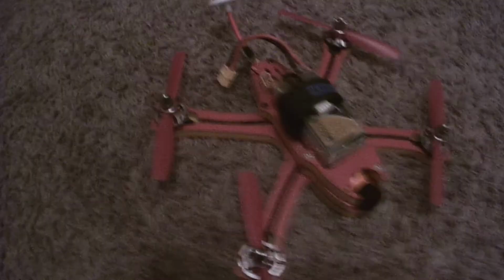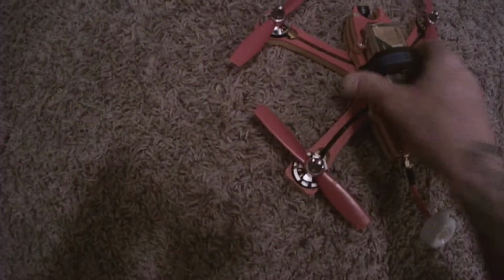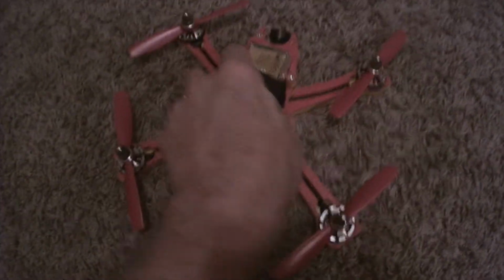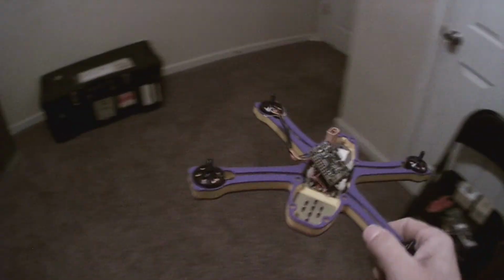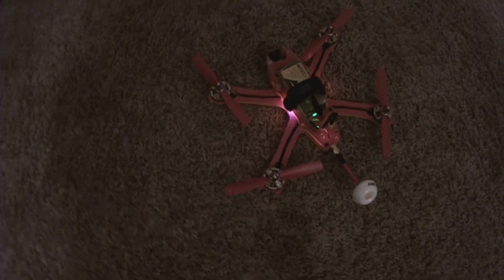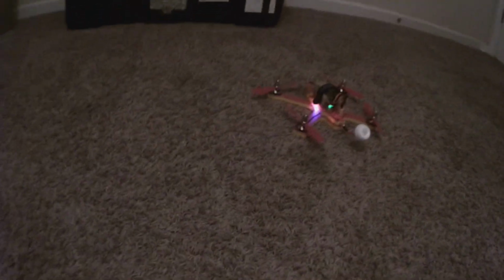ragg-e curse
Ragg-e curse , fly tower stack ,fc, 30 amp blheli esc, and 600 mw vtx w/osd all in one sweet tower !running gartt 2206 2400 motors ,runcam swift ...